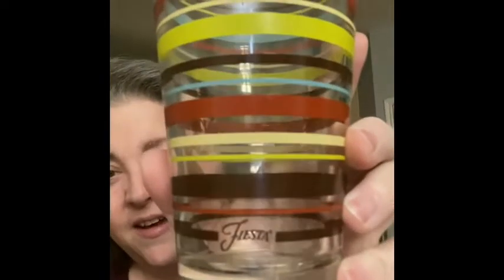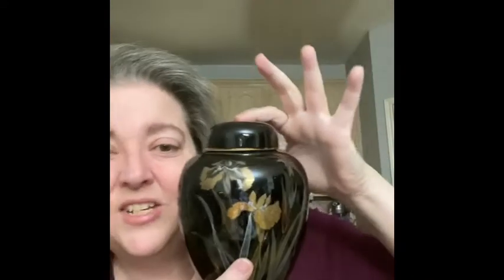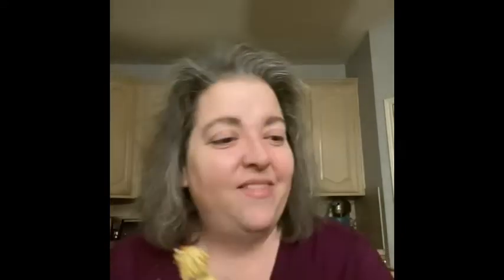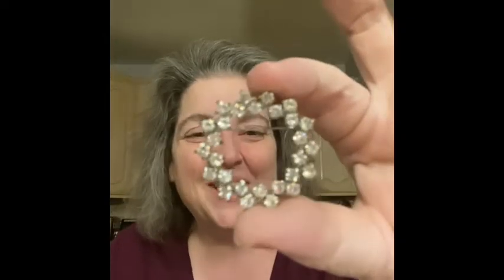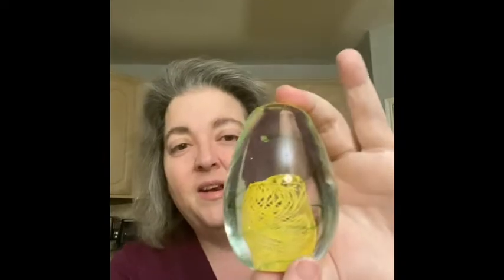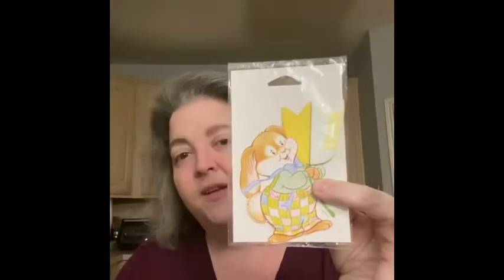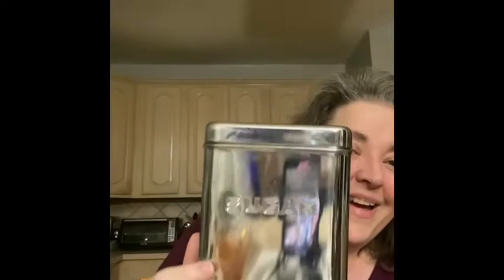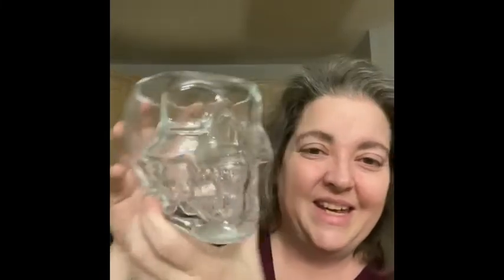LARGEST thrift store haul yet! 5 thrift stores and a Goodwill....37 items!!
I spent the whole day on Saturday shopping for upcoming live sales! I picked up 37 items in all! This is my largest haul yet!